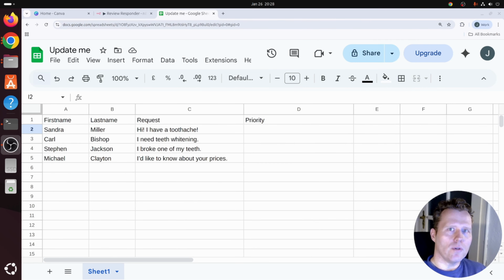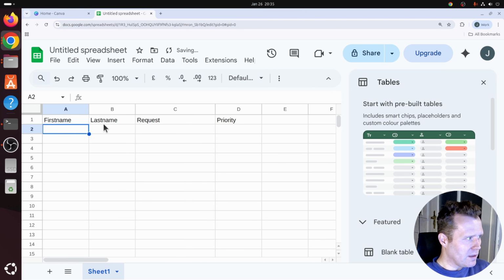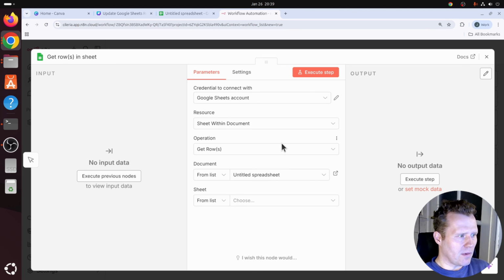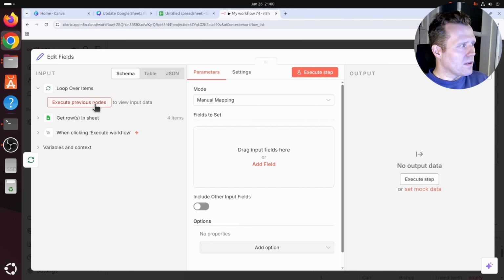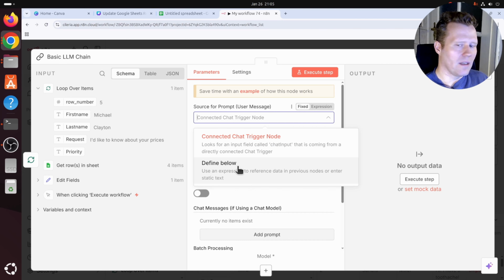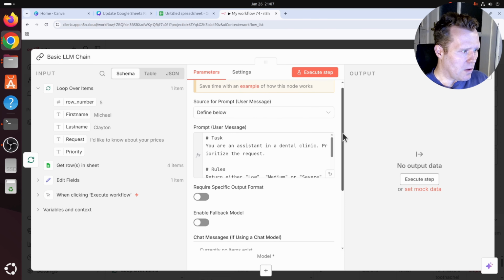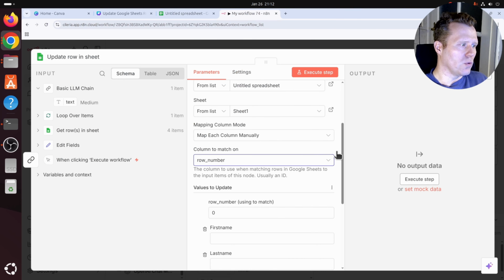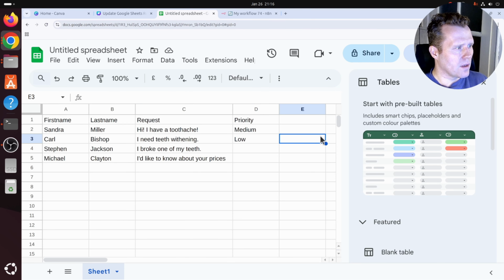Update Sheets Rows Automatically Using n8n Loop Over Items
📊 Update Google Sheets Rows with AI using n8n (Step-by-Step)

In this video, you’ll learn how to update one or multiple rows in Google Sheets using n8n and an LLM — fully automated and in real time.

We’ll build a practical workflow where n8n:

Reads rows from a Google Sheet

Iterates over each row

Uses an AI model to analyze the content

Writes the result back into the same row automatically

As a real-world example, we simulate a dental practice that receives patient requests and uses AI to prioritize them (low, medium, severe) directly inside Google Sheets.

✅ How to read rows from Google Sheets with n8n
✅ How to loop over rows using Loop Over Items
✅ How to pass each row to an LLM prompt
✅ How to classify text with AI (priority estimation)
✅ How to update specific rows using the row number
✅ How to write AI-generated results back to Google Sheets
✅ How to build clean, maintainable n8n workflows

Incoming requests stored in Google Sheets

AI analyzes each request

Priority is automatically assigned

Sheet updates live while the workflow runs

Perfect for:

Customer support triage

Lead qualification

Task prioritization

Internal automation workflows

n8n

Google Sheets

OpenAI (LLM)

OAuth 2.0 authentication

Loop Over Items node

Update Row in Sheet node